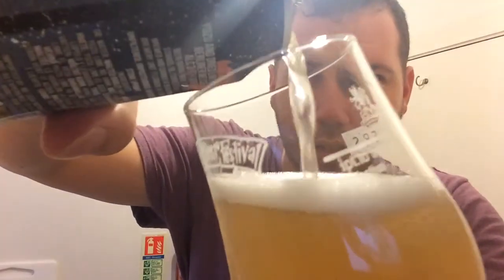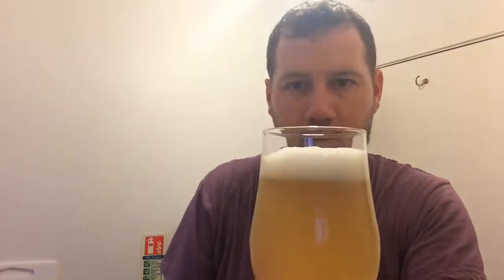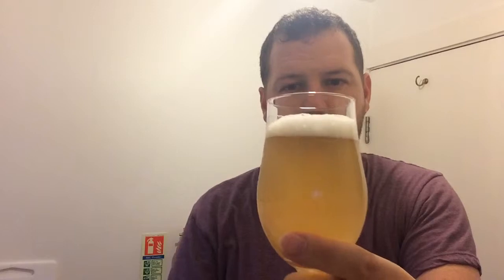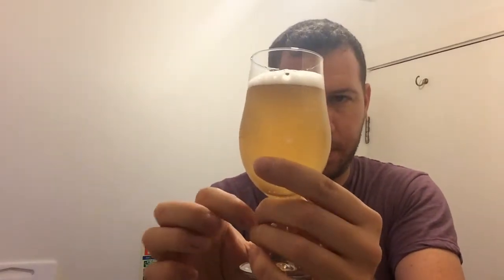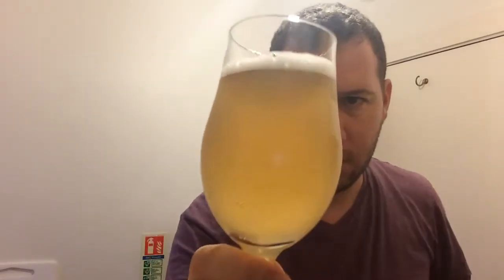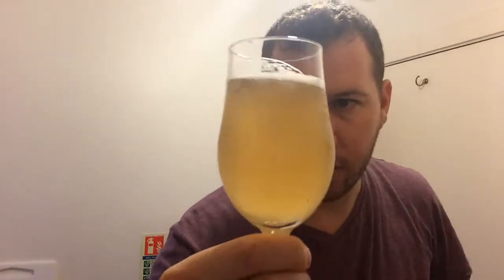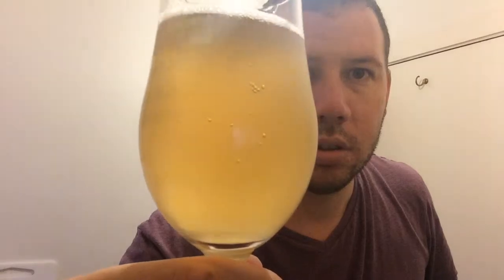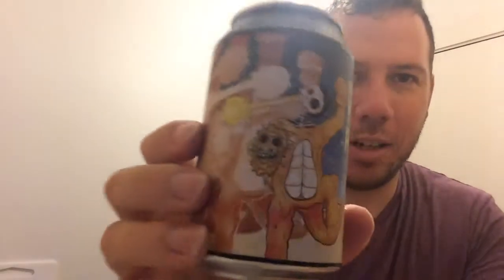#64 Beavertown Brewery | Yuzilla Phantom Berliner Weisse 3.7%ABV (London Craft Beer)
Brewery - Beavertown Brewery (London)
Beer - Yuzilla Phantom
Style - Berliner Weisse or Gose style Wheat Beer
ABV - 3.7%
Commercial Description - Kettle-soured Gose style wheat beer, infused with aromatic Iranian dried limes then blended with Yuzu juice and sea salt.

Purchased at Sourced Market - Kings Cross London.